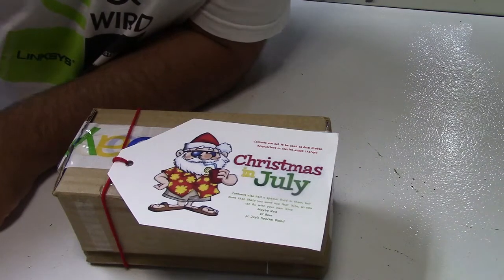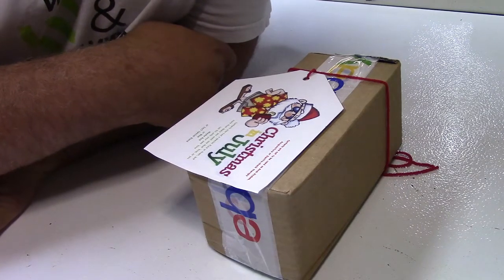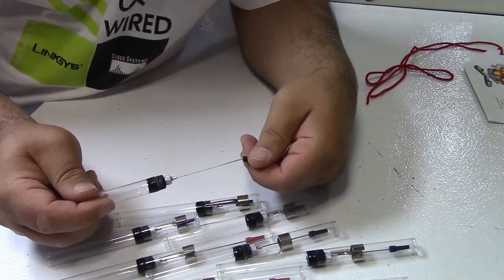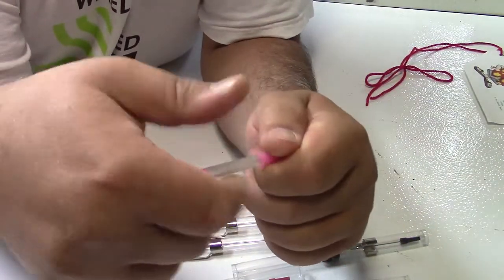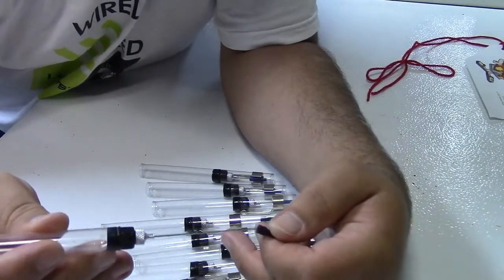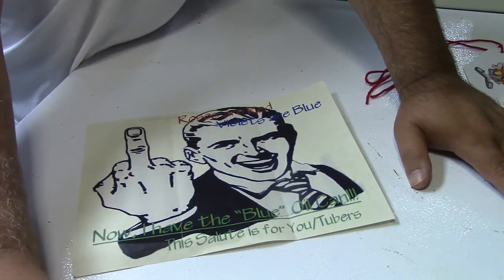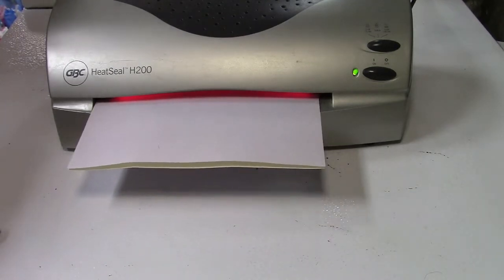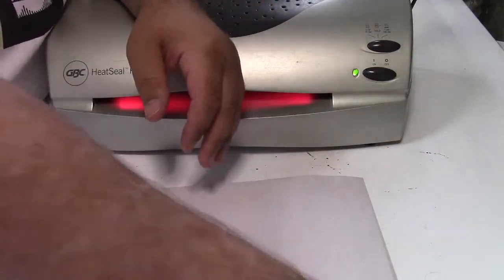Christmas In Ju-Slime, Courtesy Of Michael Gegzno!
YouTuber Michael Gegzno sent me a bit of a surprise in the last package he sent.  First of all he sent me the Snee Chemicals Fabric Softener, same makers as Laundersol Laundry Detergent WITH PHOSPHATES (originally sent by lexmarks567).  And also the Snee Chemicals Car Wash Soap, which I'll have to try soon.

But there was a mysterious little package inside, which had a little bonus inside.  It so seems that over the previous months we were talking about "pen oilers", they're pocket-sized little jobbies that can be filled with oil, and have a needle-like tip.  They can get into very tight spots and apply oil exactly where you need it, and as such they are sometimes called precision or even watch oilers.  And just like that, a whole bunch of them arrived!  In the interim, I had found one from China for about 77 cents that came in, but it's really tiny.  Certainly works though, and easy to carry around, but the larger pen oilers, like the ones sent, are the way to go.

Also, since the stuff he comes up with is so creative, I decided to go ahead and laminate the sign he sent me.  I'll hang that up in a conspicuous location so it can be seen in the videos, especially when I service faens!  Blue can, blue can!

Go there and sub.  Just do it.  There's no content now, and won't be, but that doesn't mean you can't show your approval.

For being a valued subscriber who actually reads the description, here's the wikipedia article on Blinkenlights